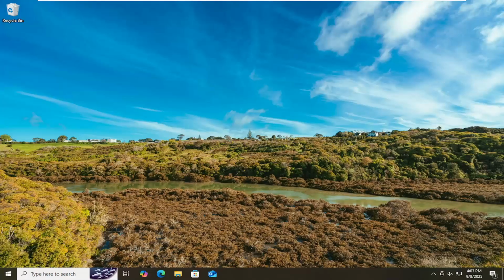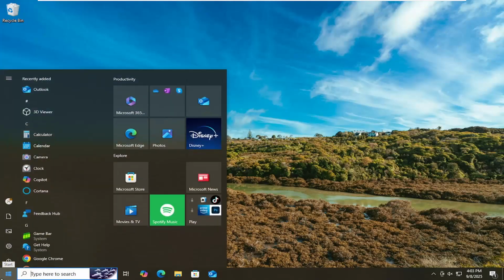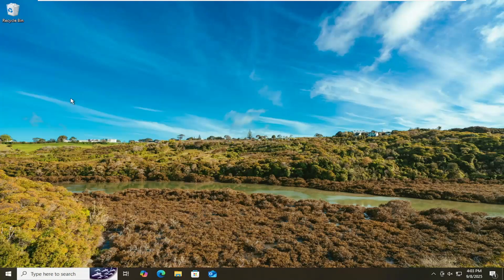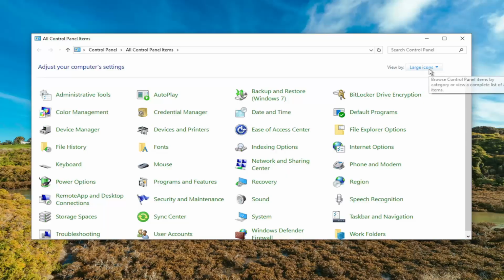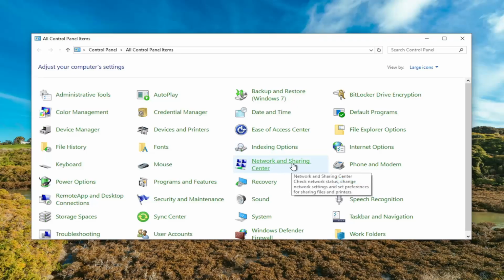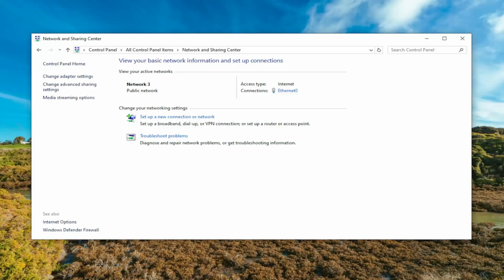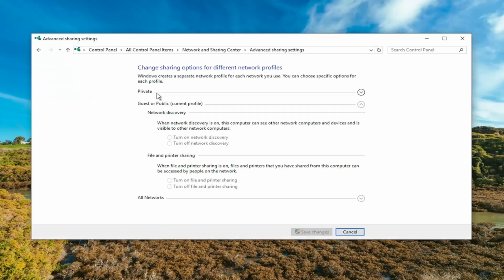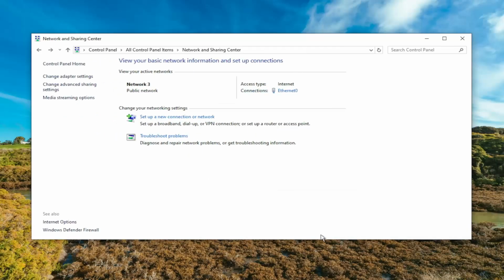Windows 10 - Network Discovery Is Turned Off. Network Computers and Devices Are Not Visible FIX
This video tutorial explains how to fix the “Network Discovery is Turned Off” issue in Windows 10, helping users make network computers and devices visible again. It highlights the importance of enabling network discovery for seamless file sharing, device connectivity, and efficient network management. Viewers will gain insights into troubleshooting network visibility problems to restore communication between PCs and other devices. The tutorial emphasizes understanding Windows network settings to maintain a stable and functional network environment.

Issues addressed in this tutorial:
network discovery turned off Windows 10
Windows 10 network visibility fix
make network computers visible Windows 10
Windows 10 device connectivity guide
troubleshoot network issues Windows 10
enable network discovery Windows 10
Windows 10 file sharing problems
restore network connections Windows 10
Windows 10 network configuration tutorial
fix hidden devices on network Windows 10

The video also explores common scenarios where network discovery settings prevent devices from appearing, causing access and connectivity issues. It highlights how properly managing network configurations can improve communication and collaboration across devices. Viewers learn how enabling and adjusting network discovery contributes to a more reliable and efficient Windows 10 network environment. This tutorial provides practical guidance for users seeking full control over their system’s network visibility.